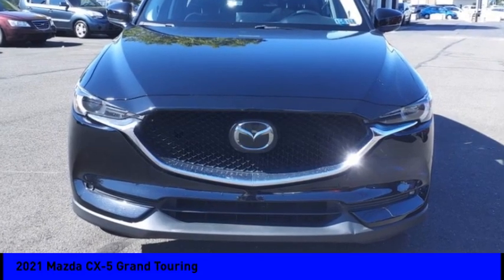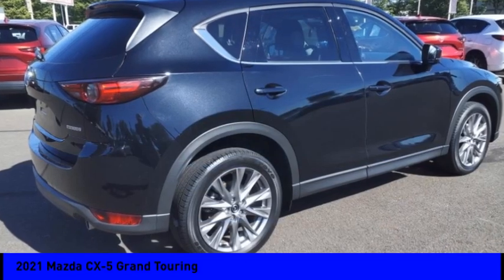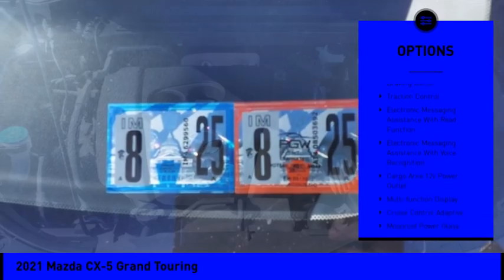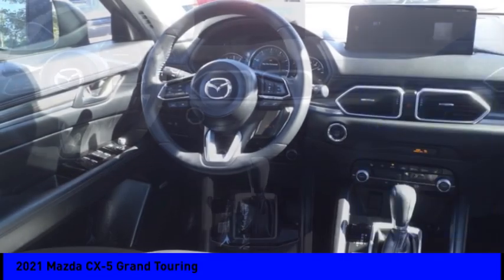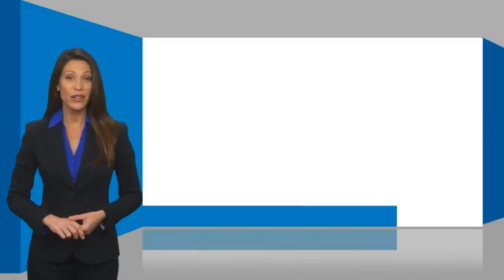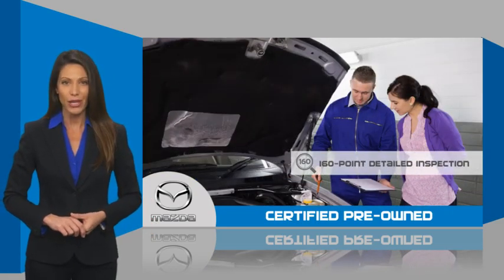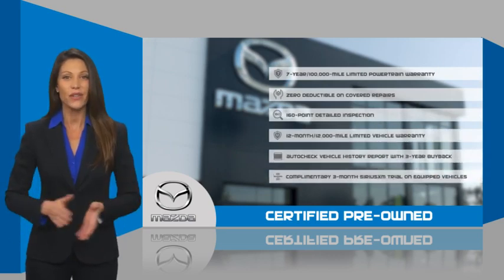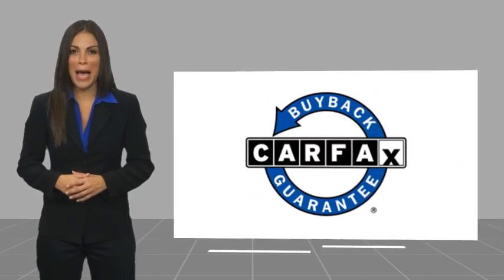2021 Mazda CX-5 Fairless Hills PA 3367P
2021 Mazda CX-5 Grand Touring

Peruzzi Mazda
140 Lincoln Highway

Priced below KBB Fair Purchase Price!brbrClean CARFAX. CARFAX One-Owner.brbrMazda Certified - 7yr 100,000mi Warranty - IIHS Top Safety Pick Award - Leather Heated Seats - Sunroof - Bose Sound System - Power Liftgate - Auto Dimming Mirror - Apple Carplay & Android Auto Compatible - Navigation Compatible - Rain Sensing Wipers - Radar Cruise Control - Lane Departure Warning - Lane Keep Assist - Smart Brake Support with Pedestrian Detection - LED High Beam Control - Blind Spot Detection - Back Up Camera - Dual Climate Control - LCD Display - All Wheel Drive - Keyless Entry - Push Button Start and more. A Mazda Master Certified Technician performed a 160pt vehicle inspection. A copy of all service work is available upon request. Low interest rates available through one of our 30+ lenders. One Year of complimentary Oil Changes included on every Peruzzi Vehicle Purchase!brbrMazda Certified Pre-Owned Details:brbr  * Powertrain Limited Warranty: 84 Month/100,000 Mile (whichever comes first) from original in-service datebr  * Vehicle Historybr  * Roadside Assistancebr  * Transferable Warrantybr  * Limited Warranty: 12 Month/12,000 Mile (whichever comes first) after new car warranty expires or from certified purchase datebr  * Warranty Deductible: $0br  * 160 Point Inspectionbr  * Includes Autocheck Vehicle History Report with 3 Year Buyback Protection. 3 month SiriusXM trial subscription.